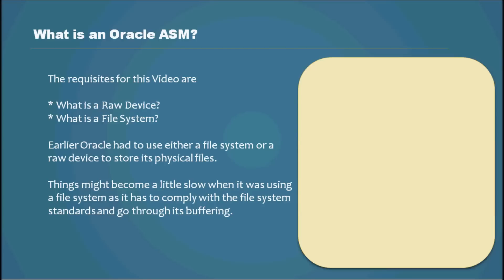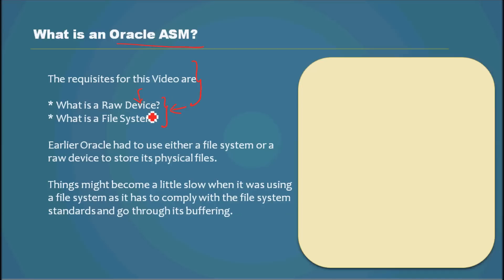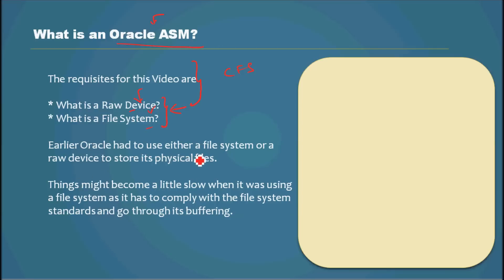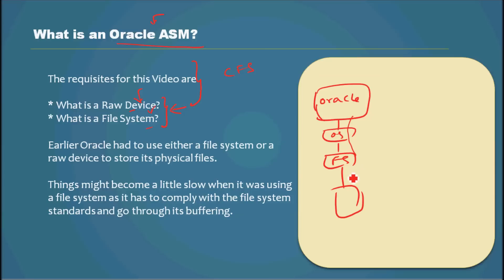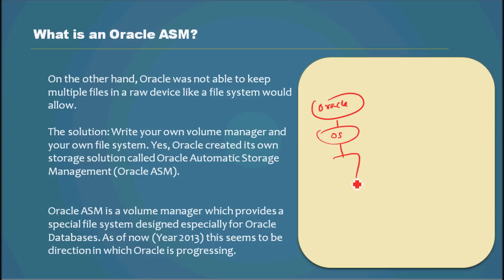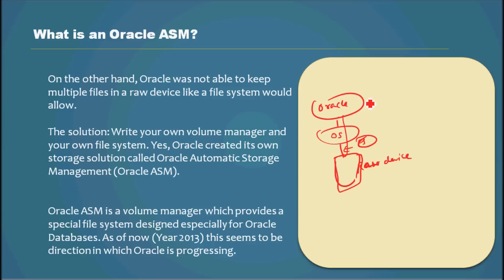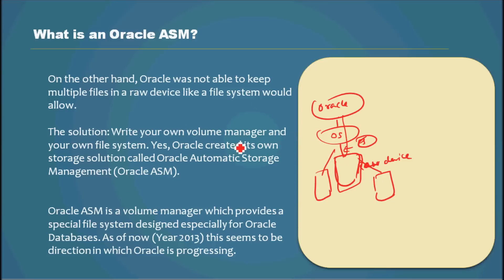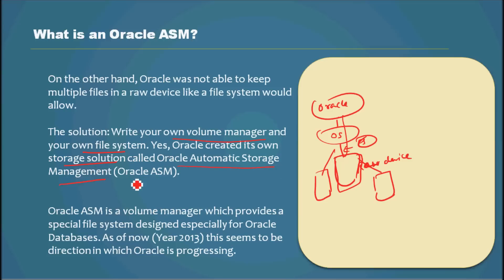What is an Oracle ASM? - Database Tutorial 29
This tutorial explains 'What is an Oracle ASM' which could be used by Oracle to store its files.